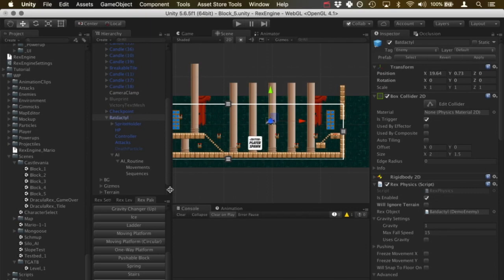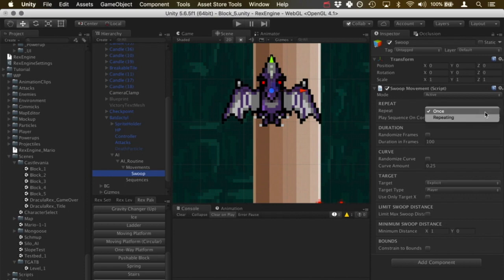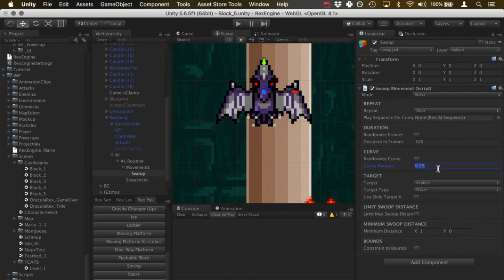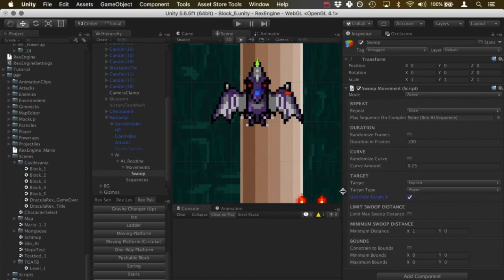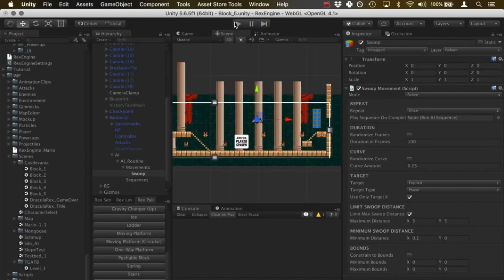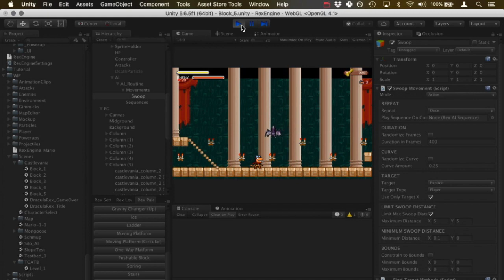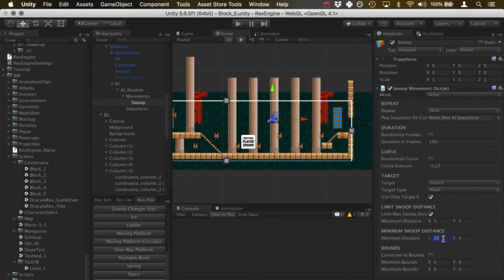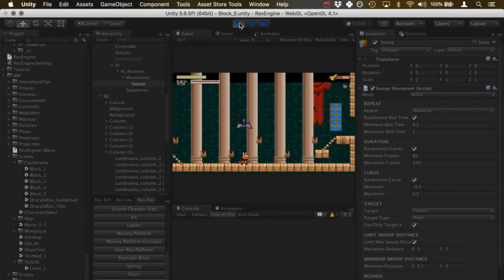Rex Engine for Unity: Swoop Movements Tutorial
Rex Engine is a Unity game engine designed to help you make 2D sidescrollers quickly and easily. It gives you abilities like running, attacking, jumping, and tools like classic 2D platformer physics and camera movement out-of-the-box.

This tutorial shows you how to give enemies swooping movements with curvature.